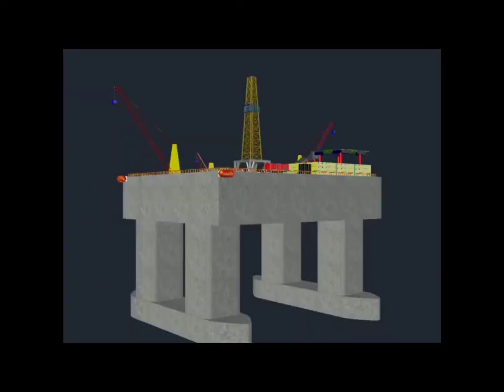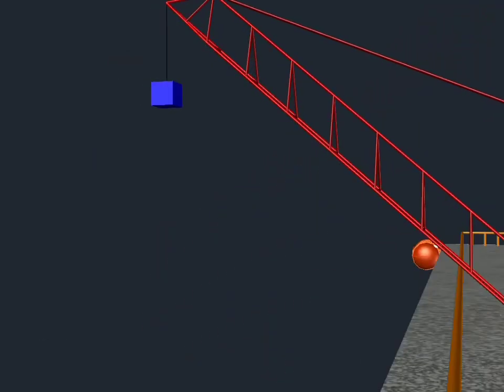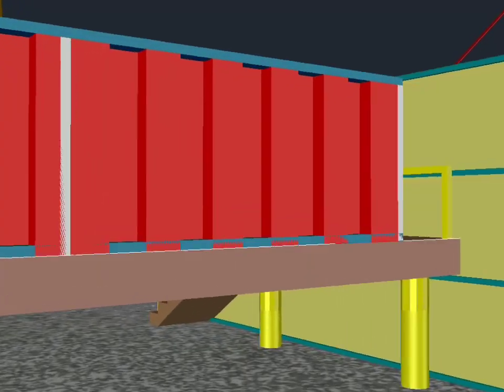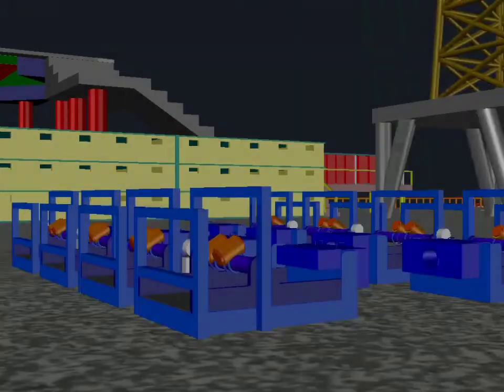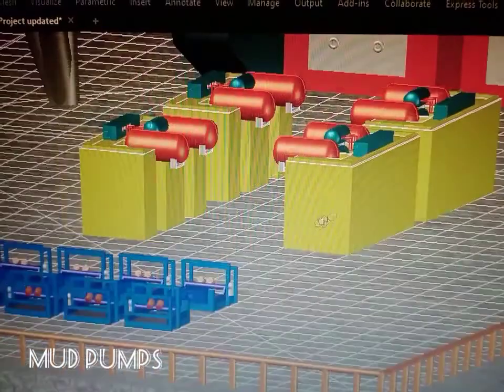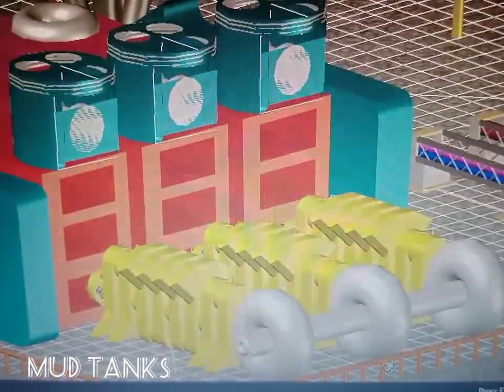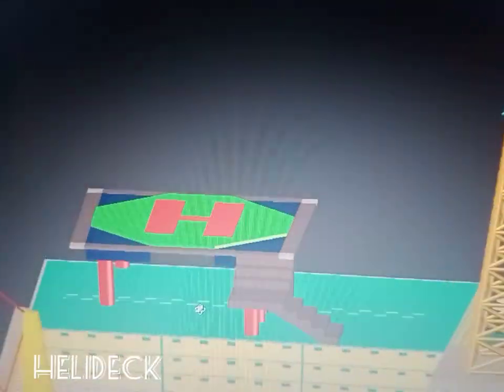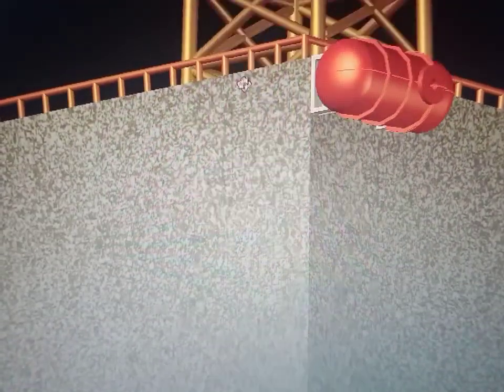SETP 1133-2 / OIL RIG PROJECT- DEEPWATER NAUTILUS / GROUP 10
Group assignment for SETP 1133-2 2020/2021❤️❤️❤️